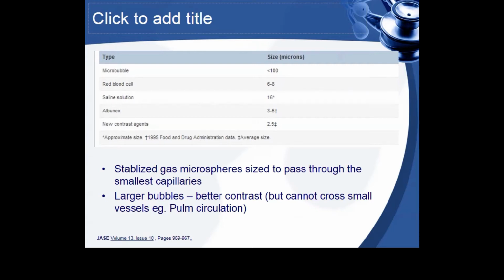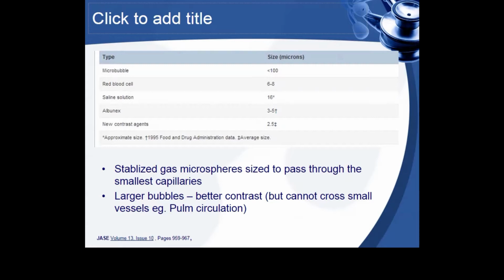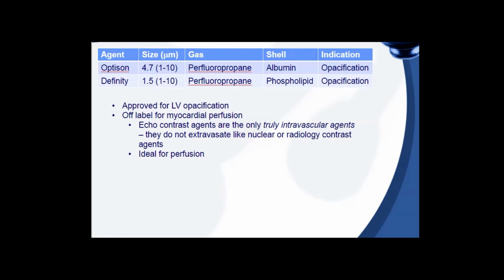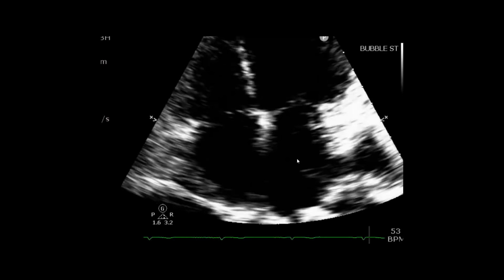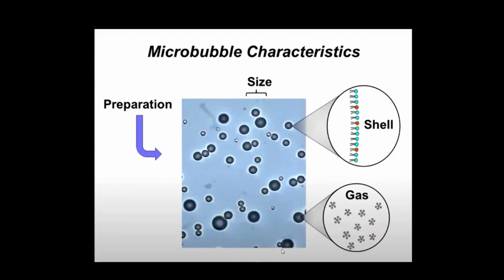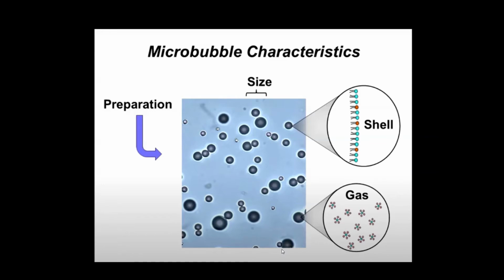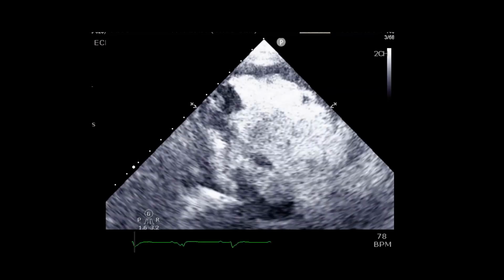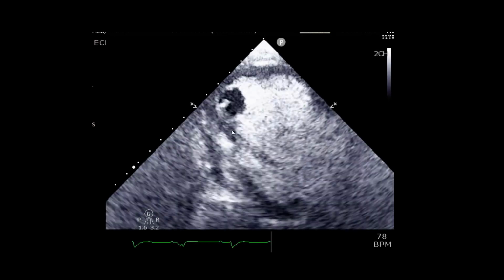Echo Contrast Agents